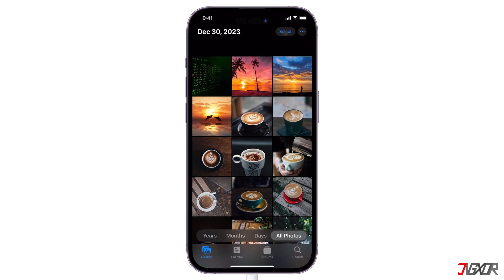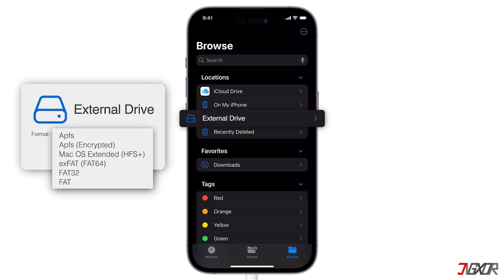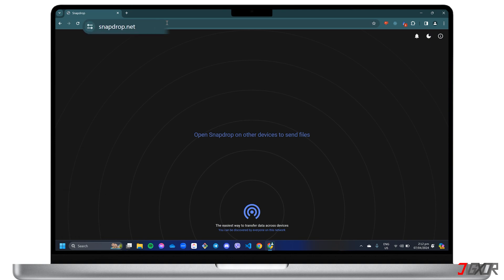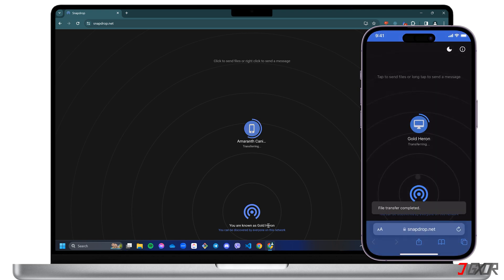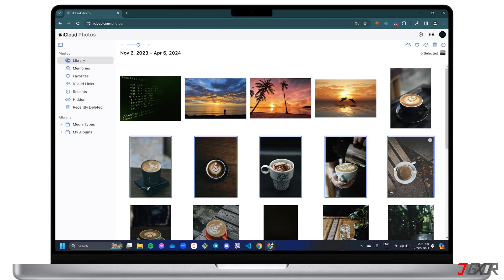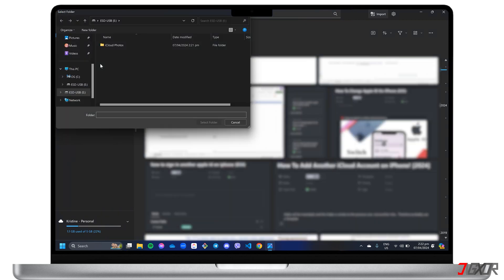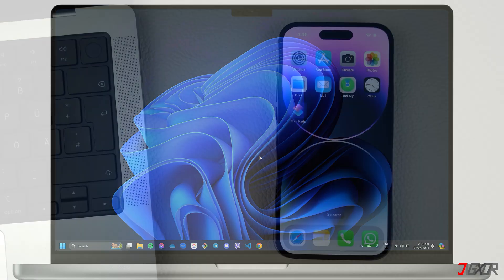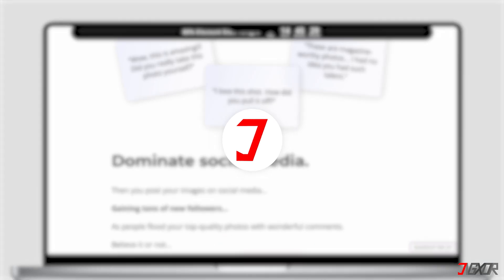How To Transfer iPhone Photos To External Hard Drive! [5 Methods]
Transferring photos from your iPhone to an external hard drive is a great way to free up space on your device. This video will guide you through five different methods to accomplish this, whether you have direct hardware like a Lightning to USB Camera Adapter, use web services like Snapdrop, manage photos via iCloud, operate through the Windows Photos app, or utilize a third-party tool such as iMyFone TunesMate. Follow these steps to ensure your photos are safely stored externally. Yours Jigxor

Most important links:
* | Transfer Tool
* | iPhone Photography School

Timestamps:
00:00 | Direct Transfer
01:43 | Transfer over Web
03:21 | Import from iCloud
04:34 | Windows Photos
05:44 | Install Third-party Tool

Video: 852